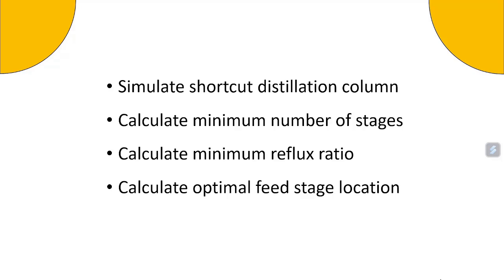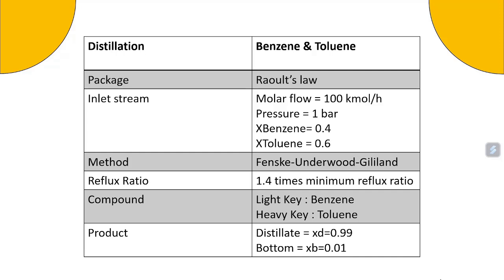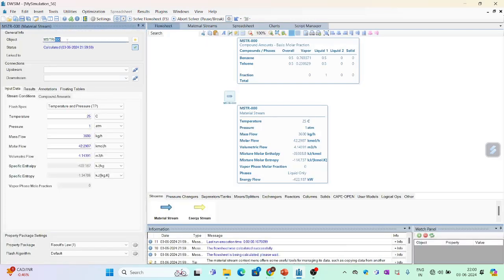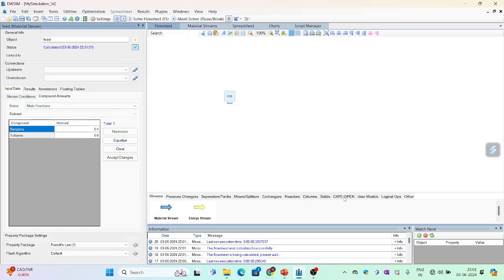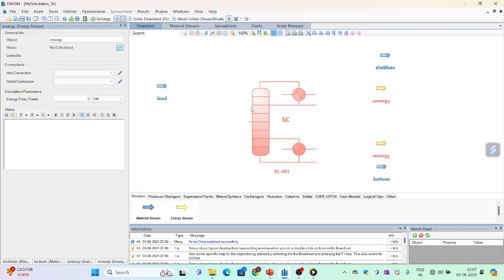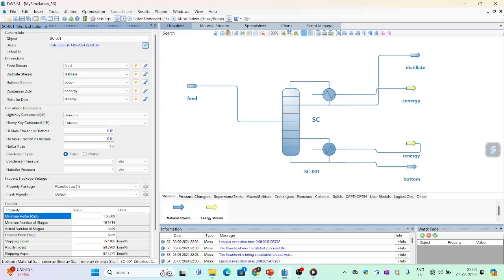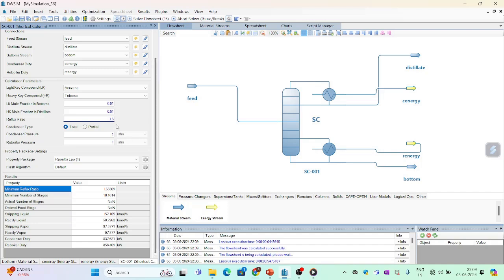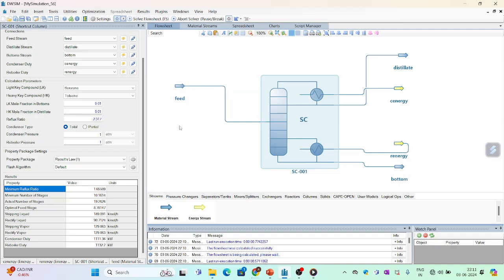The Distillation Column simulation in DWSIM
This video is for education purpose which explains simulation of distillation column in DWSIM of Benzene and Toluene mixture.
Roult's law is used as thermodynamic package.
We learn to calculate minimum reflux ratio, minimum stages and optimal feed inlet location.